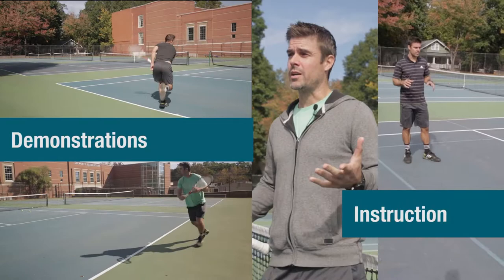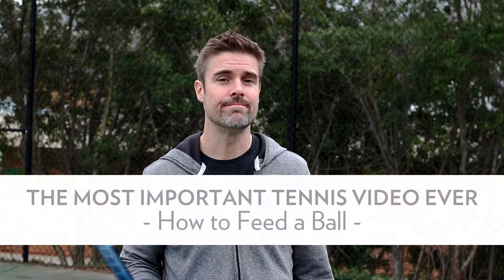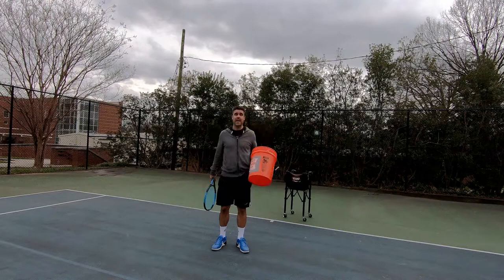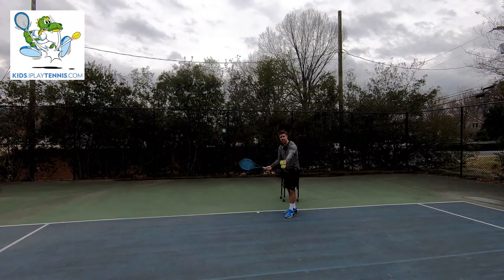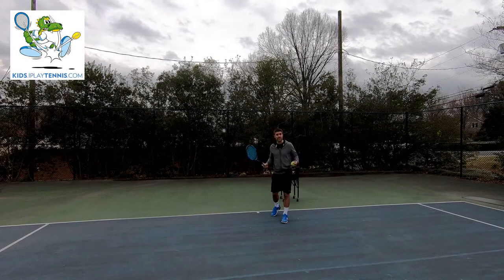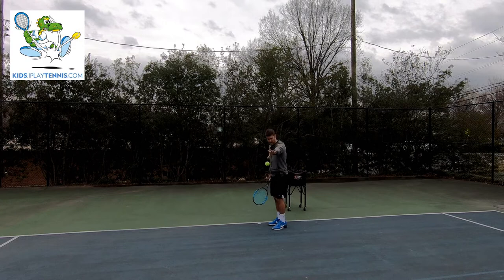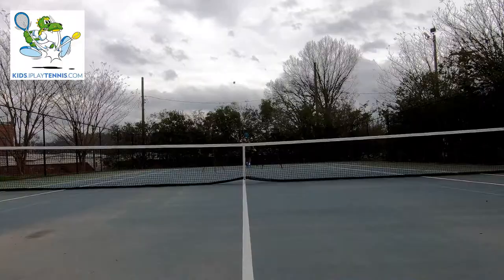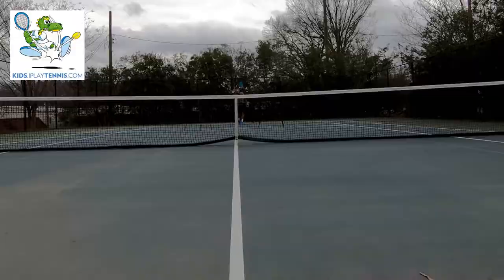Iplaytennis.com - "The Most Important Tennis Video Ever: How to Feed a Ball"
Want to get out there and practice?  You better know how to feed a ball...

Check out the video to learn how.